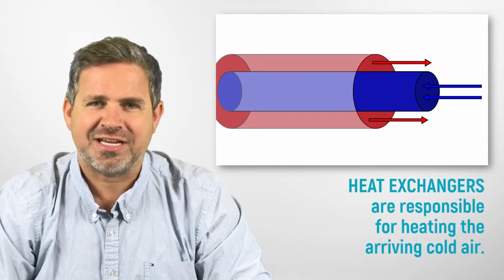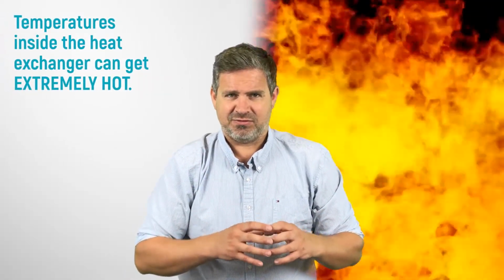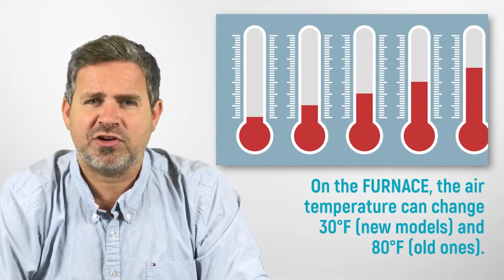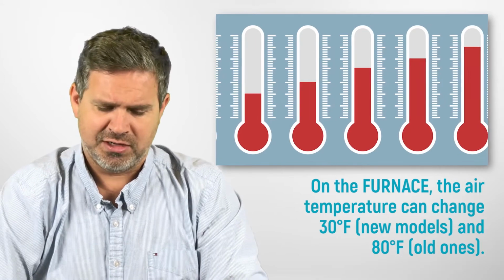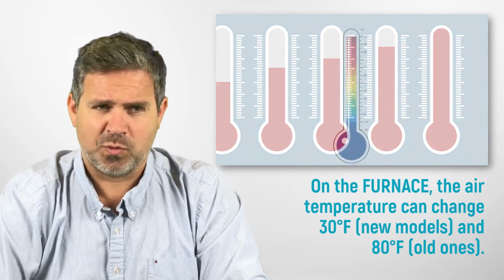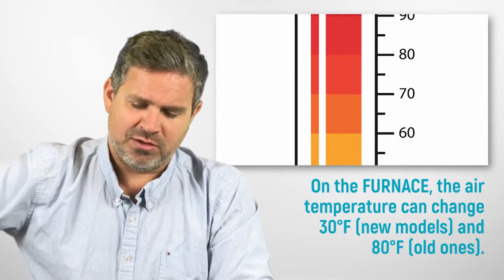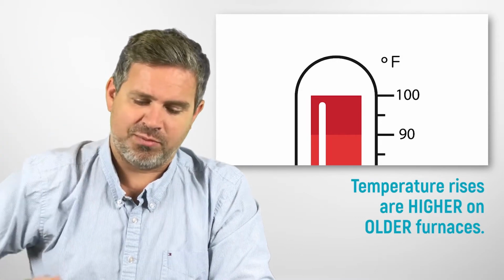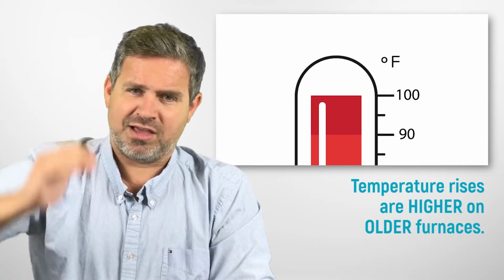Austin Gas & Electric Forced Air System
Are you in the Austin area and looking get some work done on your forced air system or looking to install a new one - we're here to help. or you may call us at .

Don't let you heat appliances malfunction this winter!  In Austin look out for our HVAC repair services. We are FurnaceUSA, a team of licensed professionals who repair HVAC appliances. Our services include complete repair and maintenance options for gas furnace,  electric furnace, heater, hot air heating system and hot air heater.

Your forced air heating system needs regular service and inspection so it may run for a long time. The installation and maintenance of forced air unit are different than the regular appliances and not all contractors manage these appliances. If you are looking out for HVAC contractors near me for your forced air heating system give us a call to help you with forced air furnace, electric forced air heater, and all forced air heating systems. We are the certified local HVAC contractors in Austin. Do you want a new portable air conditioner installed, we will help you with all new installation.

Do not wonder where to find HVAC service near me, as we are a prominent name in appliance repair and installation in Austin. Give us a call or visit our websites for more details.